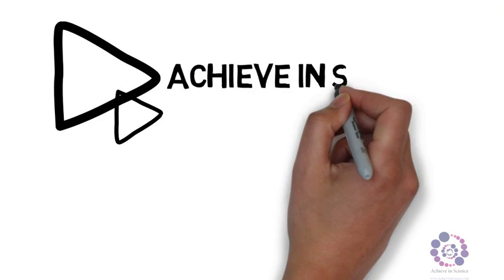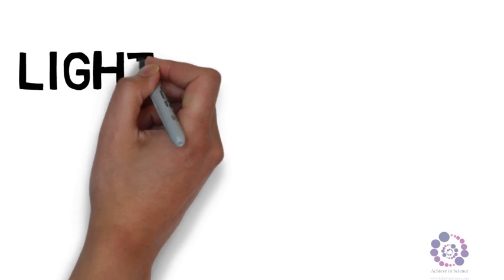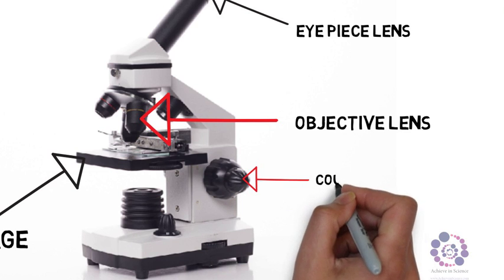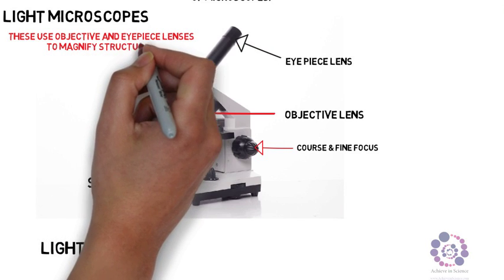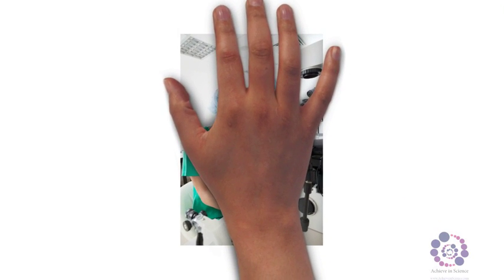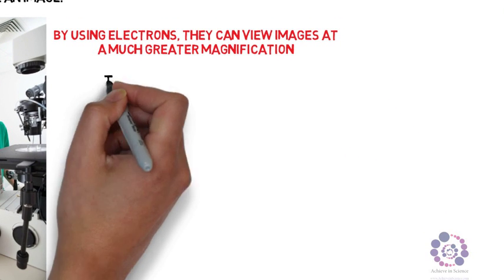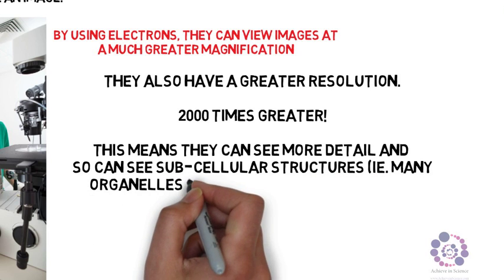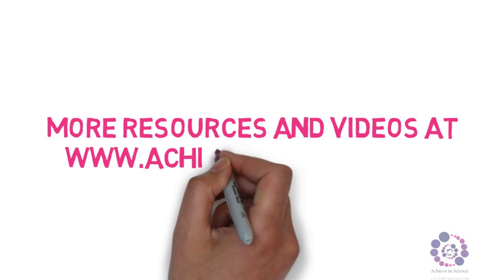00059 Microscopes with voice over